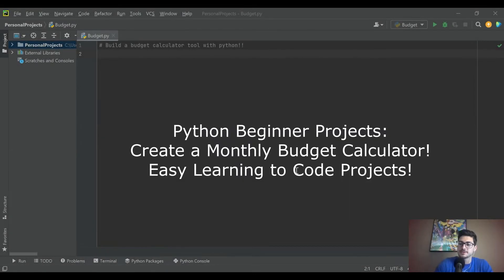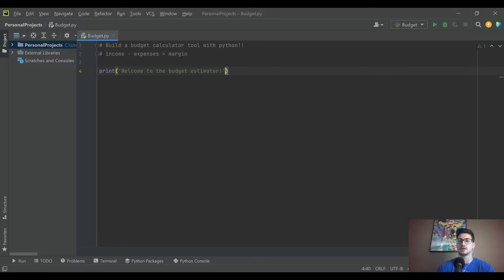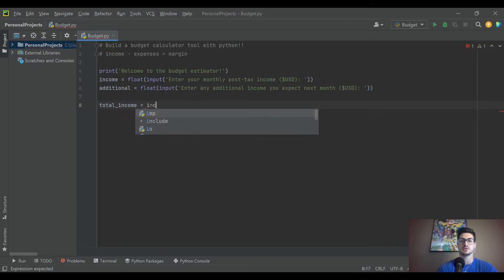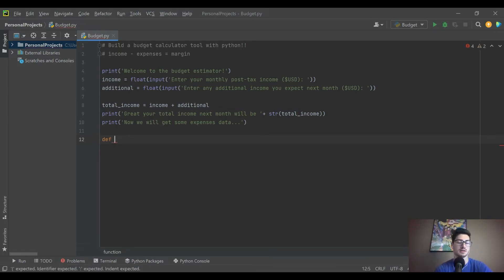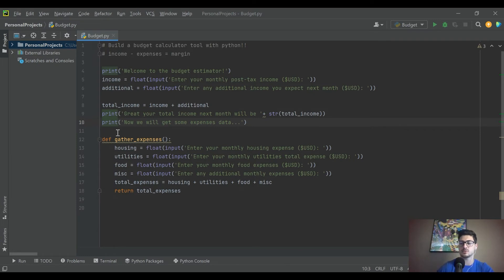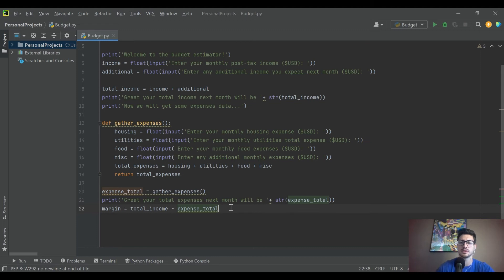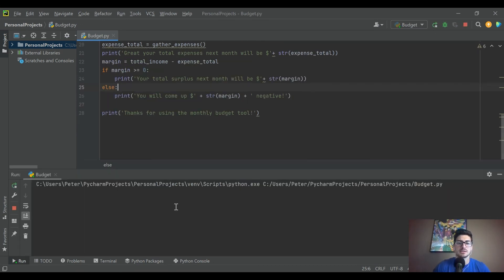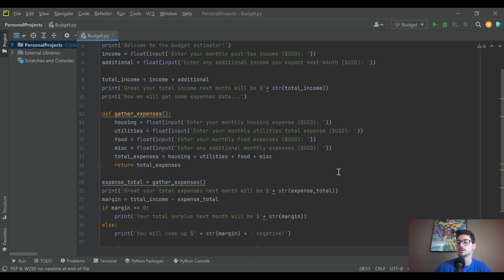Code a Monthly Budget Calculator Program! Functional and Practical Beginner Python Project Tutorial!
In this video you can learn how to create a program that receives user inputs for monthly income and expenses, perform mathematical operations on inputs of varying data types, and then run functions to calculate the margin of either surplus or deficit!

This is a great tutorial for anyone just beginning with python or any object oriented programming as it exposes viewers to a number of rudimentary coding concepts such as data types, inputs and outputs, for and while loops, mathematical operations, string concatenation and more!

Learn to code with practical, real world examples of programs that can prepare you for basic computer science courses, personal software development projects or technical interviews!

If you have any questions or want to see anything in particular on the channel be sure to let us know about it in the comments below!